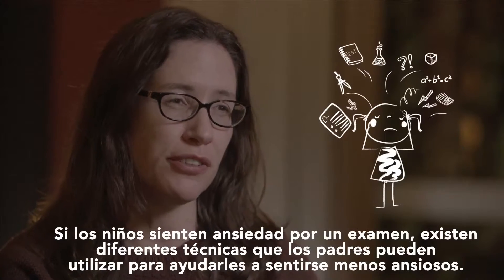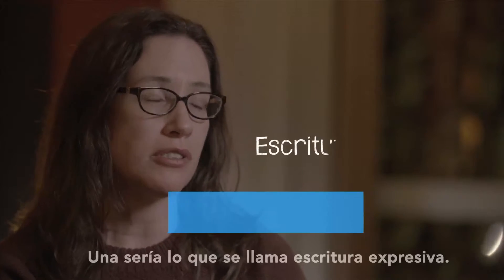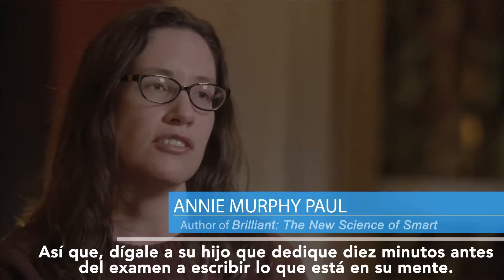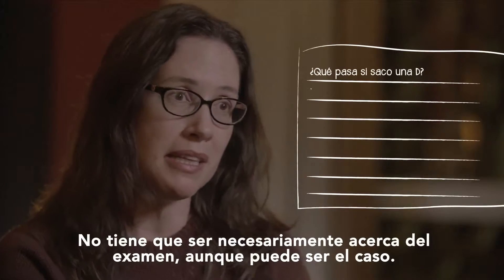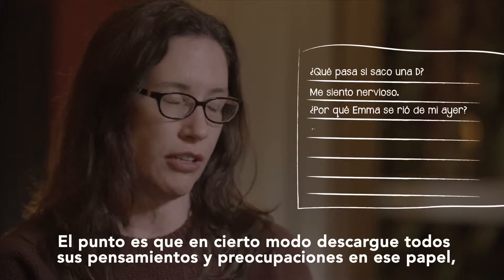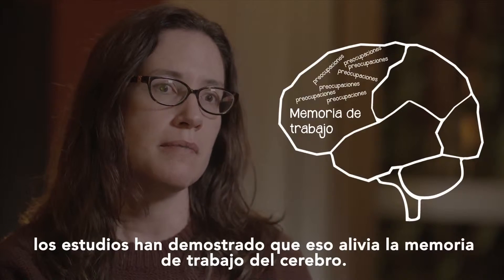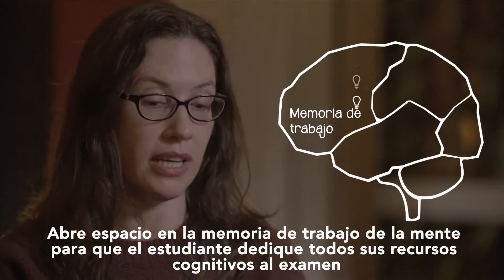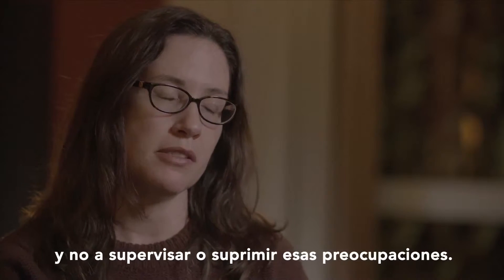Cómo ayudar a su hijo con la ansiedad ante los exámenes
La experta Annie Murphy Paul comparte 2 técnicas en que los niños pueden garabatear para reducir la ansiedad.